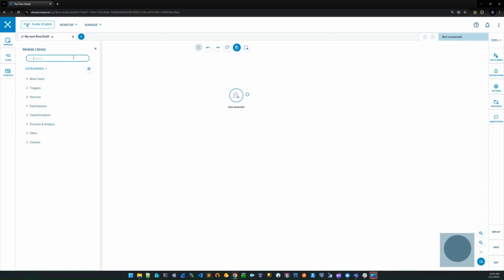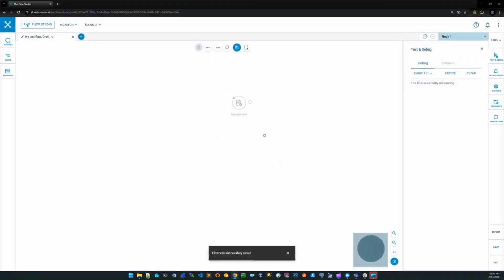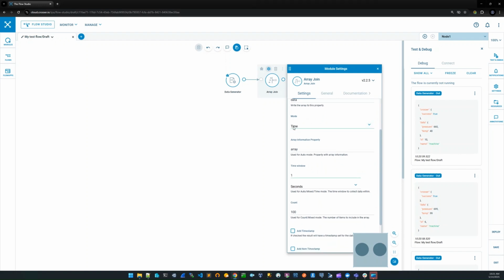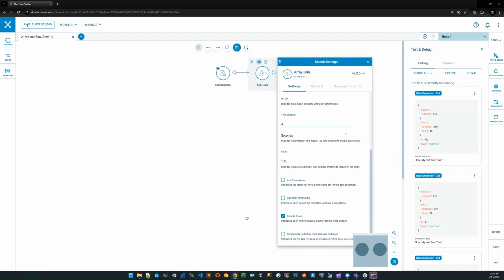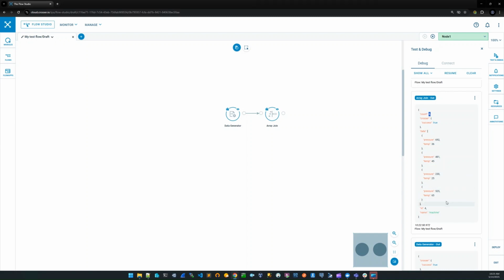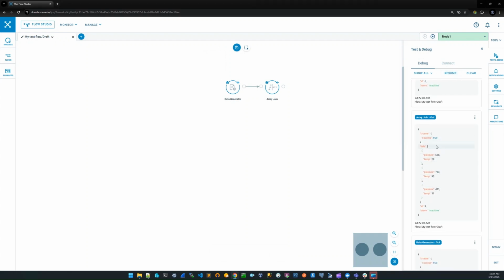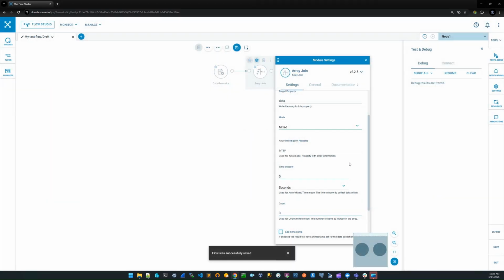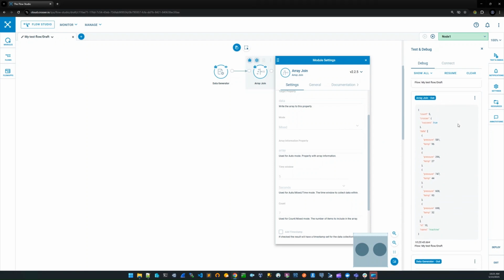Crosser Tutorial - Join message via Array Join Time, Count, Mixed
In this video we show you how to join messages in a flow using the Array Join module in Crosser. You will start with a data generator producing JSON messages and configure the module to aggregate these messages into a single array. You will explore the different modes of joining: time-based, count-based, and mixed mode, understanding how each affects the output. You will also see how to monitor the resulting arrays in the debug interface and verify the message count. By the end, you will know how to use Array Join to efficiently process messages in bulk for further flow processing.